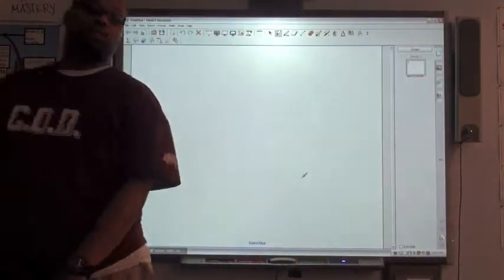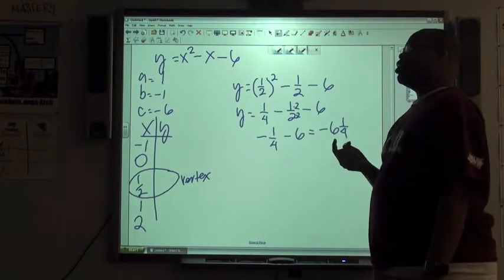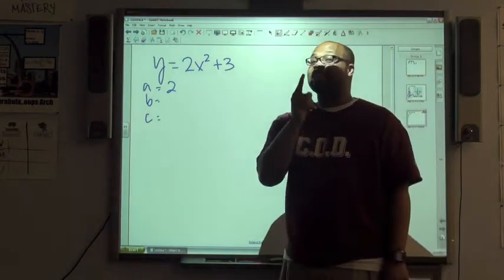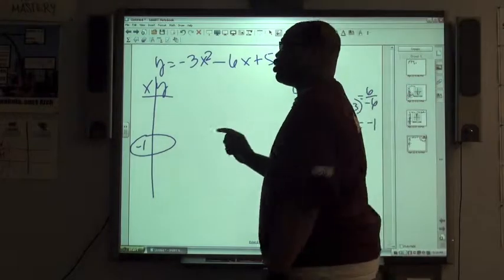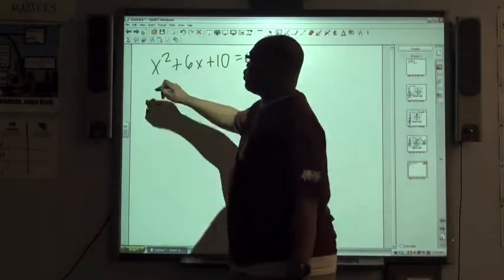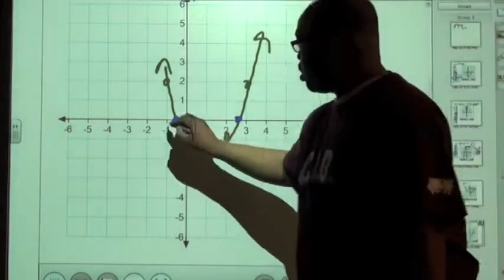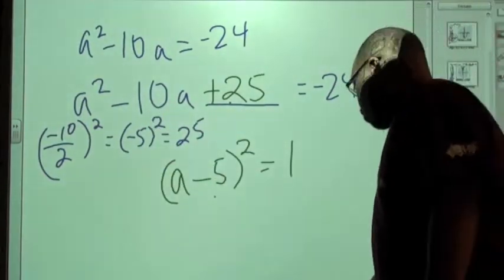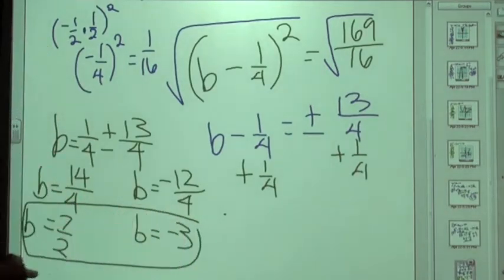Graphing Quadratics and Completing the Square